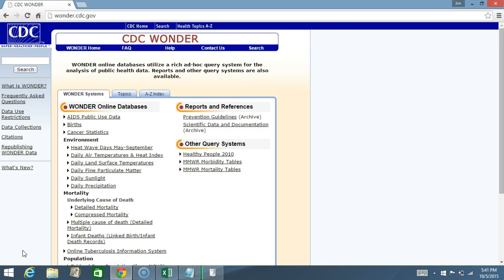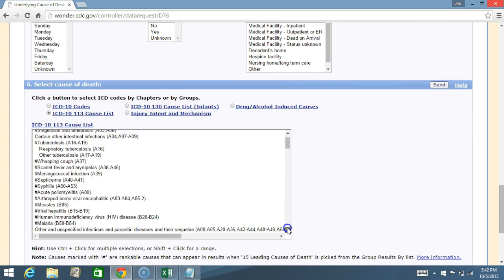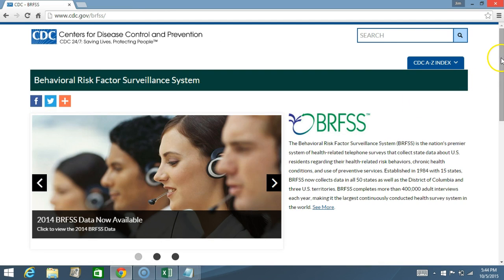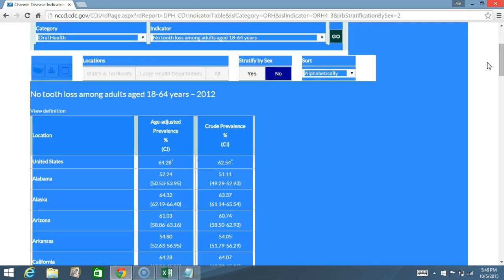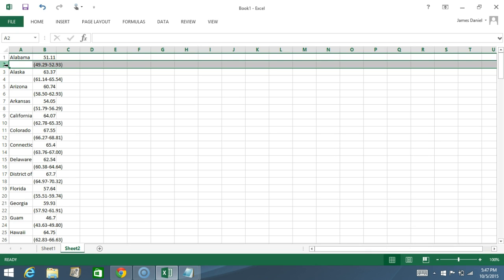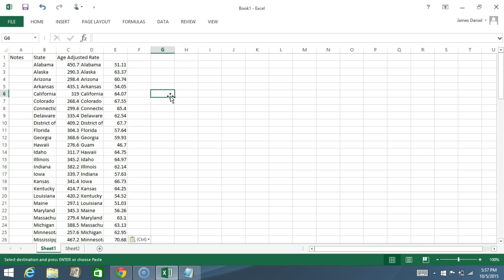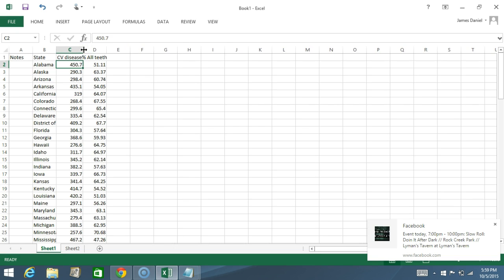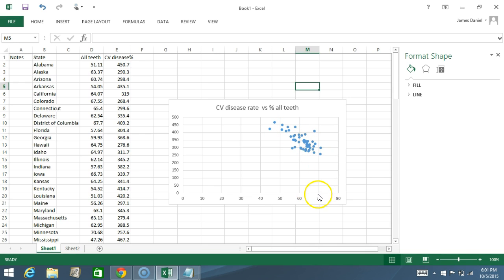CDC Correlational study example